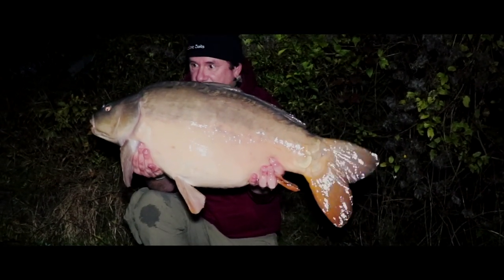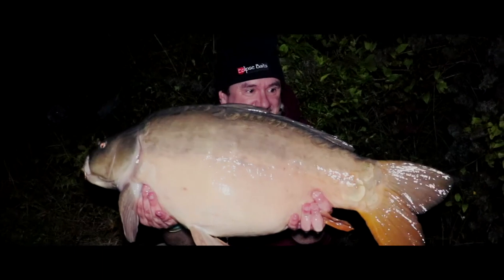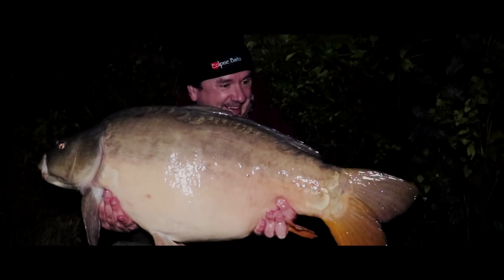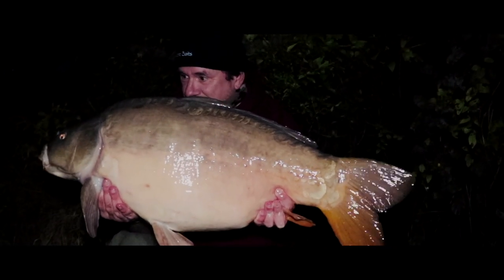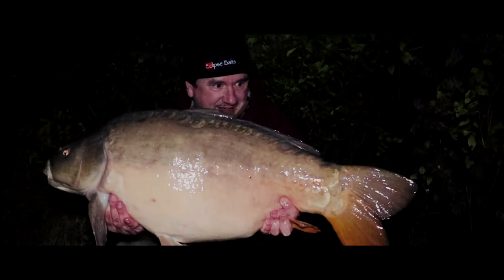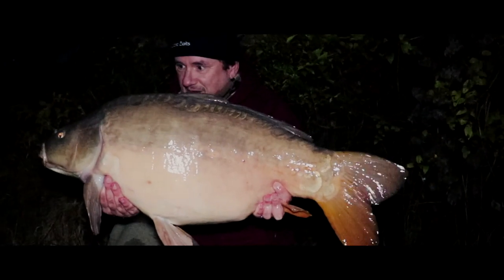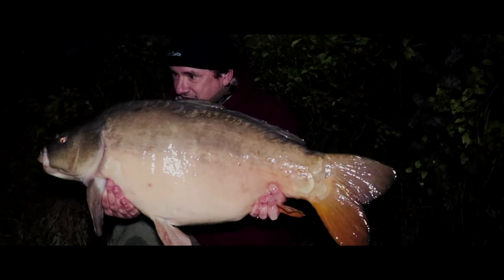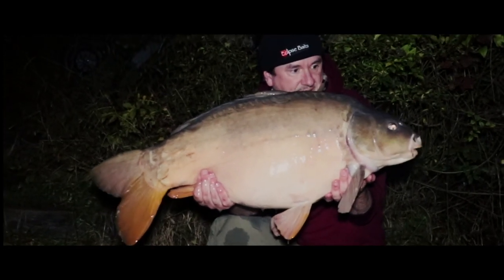Carp Fishing - Carp Vault TV - Paul Smith - Carp fishing 2021 VLOG 2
Join Carp Vault TV member Paul Smith on his second VLOG at his club water carp fishing for Big carp in medway kent UK.

for more like this visit carpvault.comn